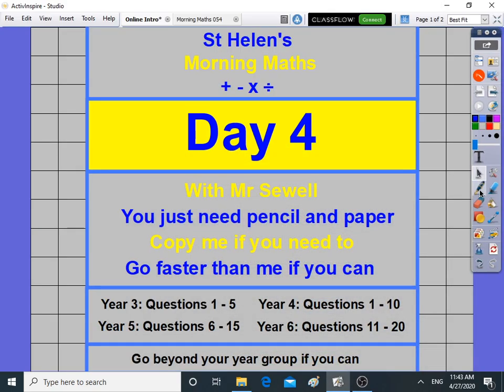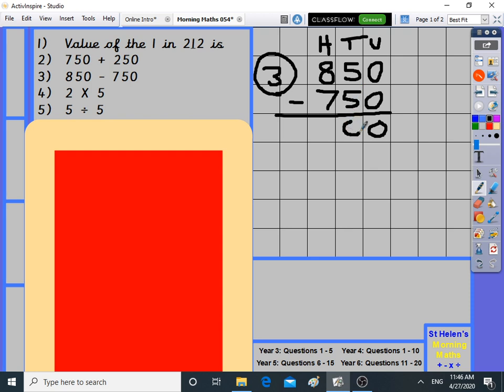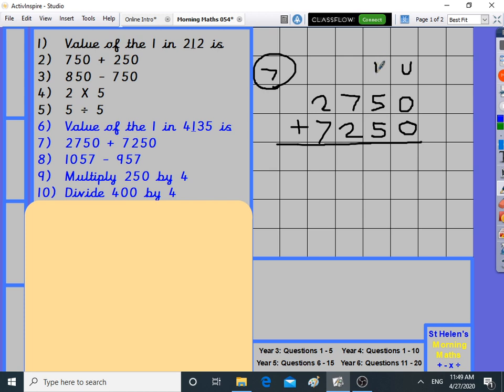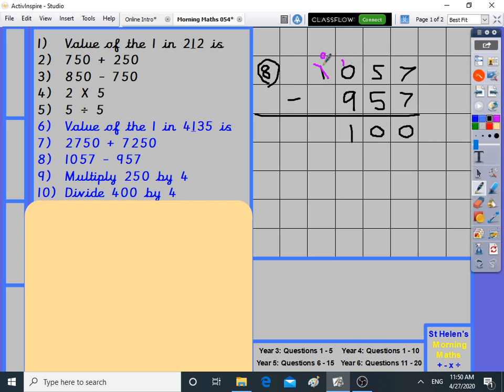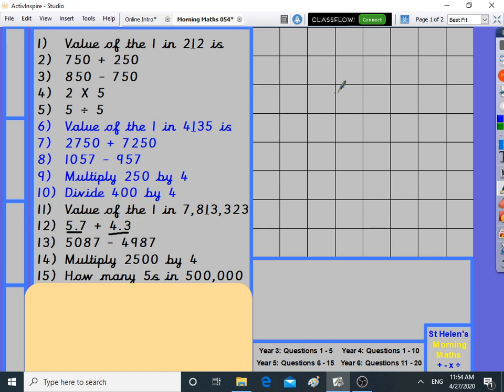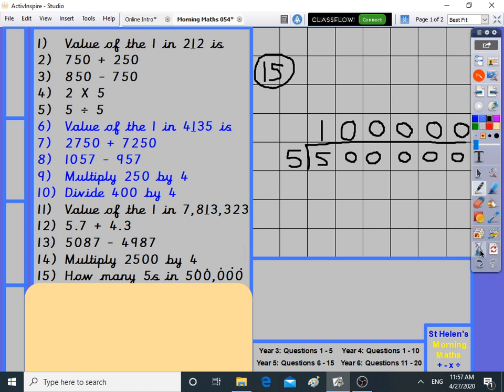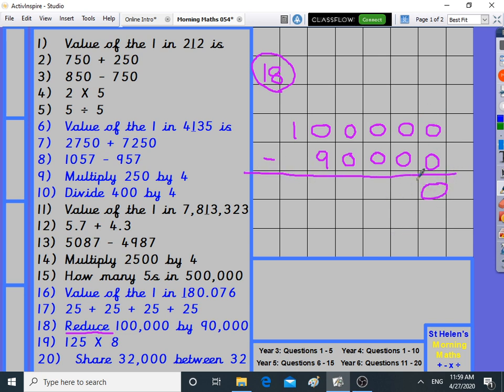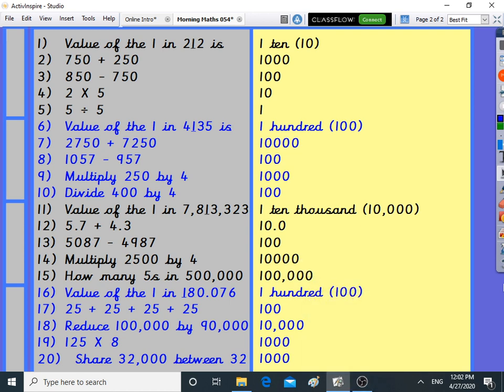Morning Maths Section B Day 4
Year 3 00:50
Year 4  04:20
Year 5 09:00
Year 6 13:18